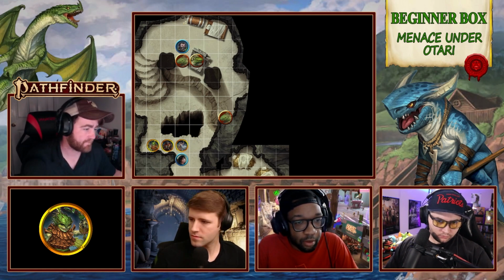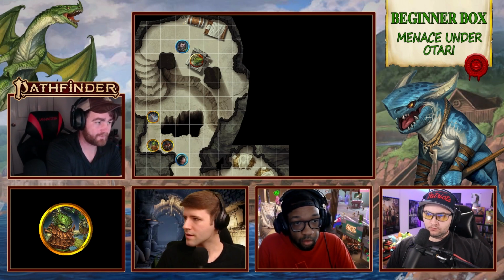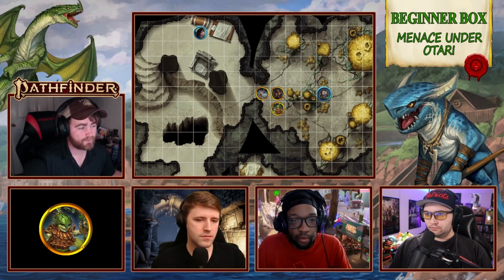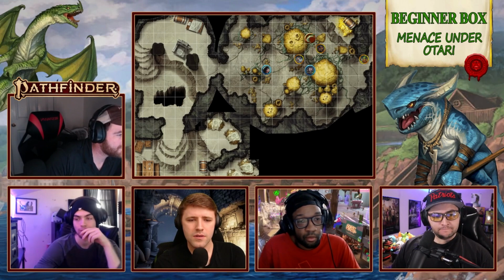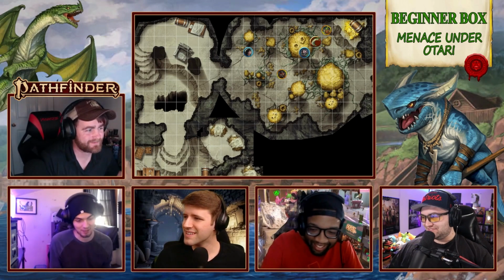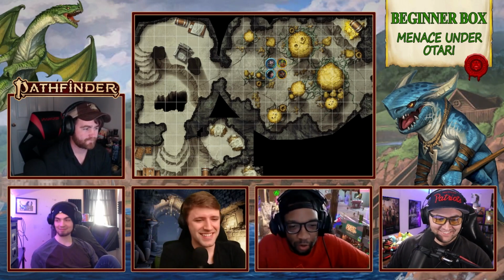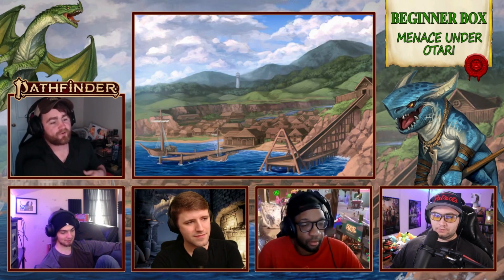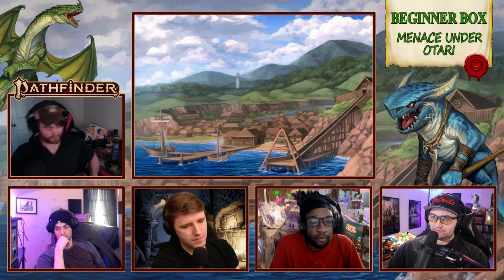Pathfinder 2e Beginner Box: Menace Under Otari [Session 04]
With recent D&D / WotC OGL news we decided to try our hands at a different game system. Join us for Pathfinder 2e Beginner box Menace Under Otari as a group of Dungeons & Dragons vets try to learn the ropes of Paizo's Pathfinder 2e. Is pathfinder good, is it fun, hard to learn? Find out with us.

Swindler's Den uses trademarks and/or copyrights owned by Paizo Inc., used under Paizo's Community Use Policy We are expressly prohibited from charging you to use or access this content. Swindler's Den is not published, endorsed, or specifically approved by Paizo. For more information about Paizo Inc. and Paizo products, visit paizo.com.

PATHFINDER BEGINNER BOX CREDITS:
AUTHORS
Logan Bonner, Jason Bulmahn, Lyz Liddell, and Mark Seifter
ADDITIONAL WRITING
James Jacobs, Ron Lundeen, and Stephen Radney-MacFarland
DESIGN LEAD
Jason Bulmahn
DEVELOPMENT LEAD
Adam Daigle
EDITING LEAD
Judy Bauer
EDITORS
Judy Bauer, Leo Glass, Patrick Hurley, Avi Kool, Ianara Natividad, Kieran Newton, and Lu Pellazar
COVER ARTIST
Kiki Moch Rizky
INTERIOR ARTISTS
Klaher Baklaher, Giorgio Baroni, Gunship Revolution (Oliver Morit, Jenine Santos, Hinchel Or, and Brian Valeza), Hai Hoang, Katerina Kirillova, Ksenia Kozhevnikova, Valeriya Lutfullina, Will O’Brien, Nikolai Ostertag, Wayne Reynolds, and Kiki Moch Rizky
CARTOGRAPHERS
Jason Bulmahn, Damien Mammoliti, Stephen Radney MacFarland, and Matthias Rothenaicher
GRAPHIC DESIGNER
Sonja Morris
DIRECTOR OF VISUAL DESIGN
Sarah E. Robinson
CREATIVE DIRECTOR
James Jacobs
PUBLISHER
Erik Mona

Dungeon of Loss - Inhabited by Olivier Griadot

Interested in the Pathfinder Beginner Box?